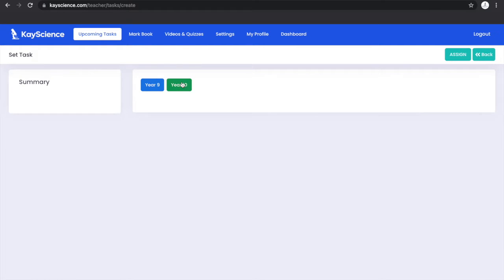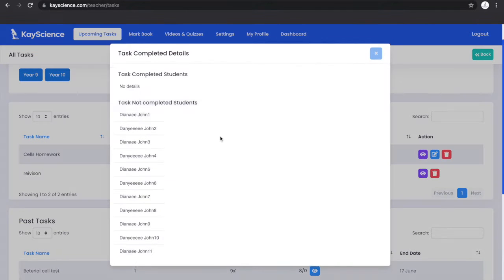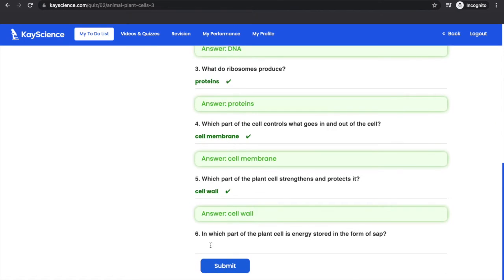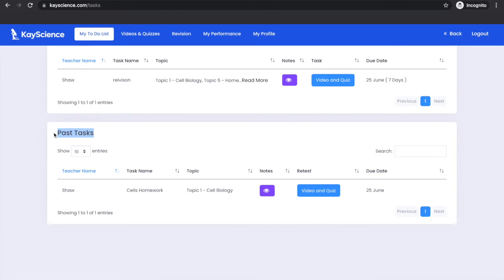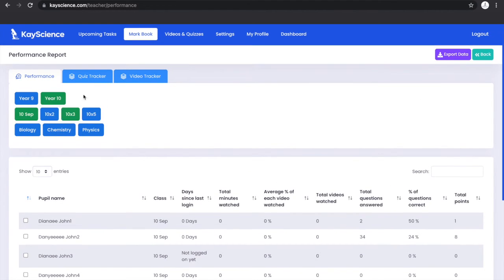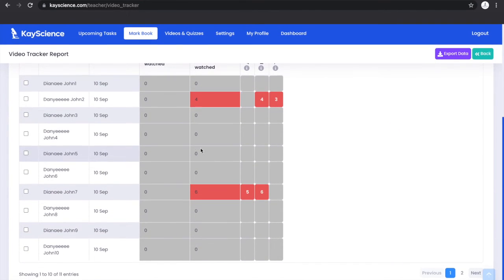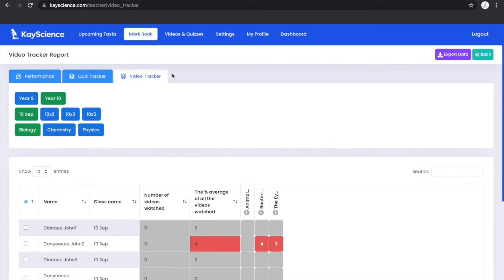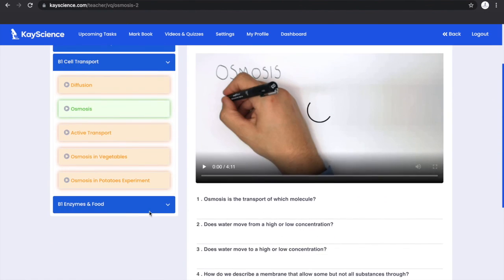KayScience School Account